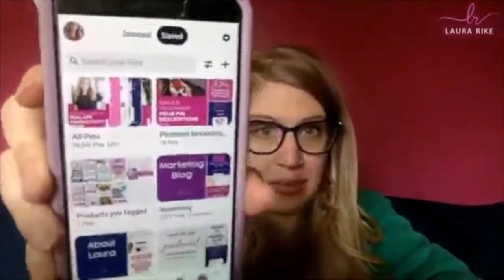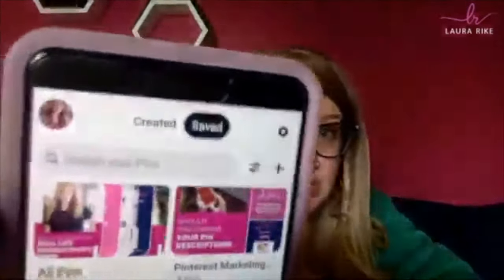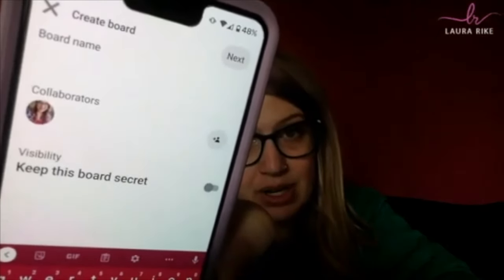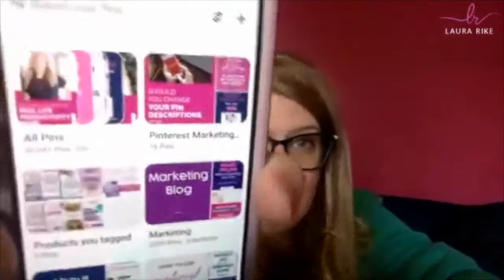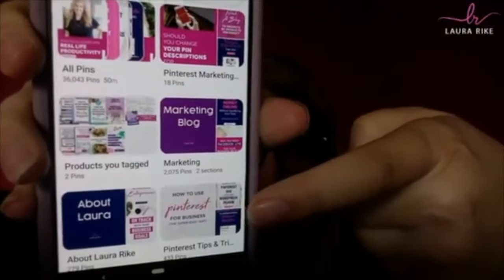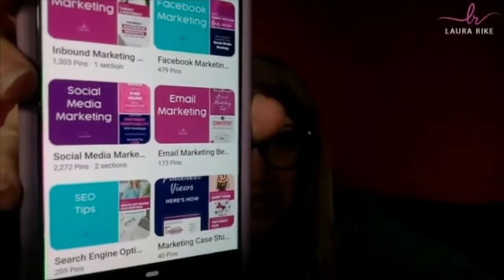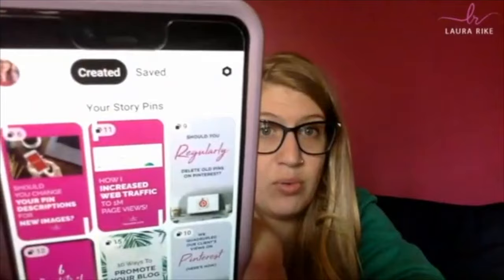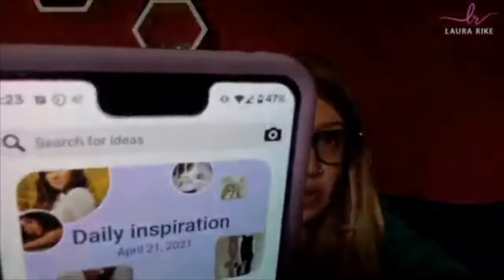How To Use Pinterest Boards To Increase Traffic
Once you’ve learned how to create the perfect pin with your best content, the next step is figuring out how to organize it.

This is where Pinterest boards come into play. 📌 Boards are how you categorize, organize, and collect all your pins. AND There’s DEFINITELY a method to using boards the right way. One that will help direct customers to the content they want to see. 💡 Let me show you the best way to effectively use Pinterest boards for your business. In this video, Laura discusses the best way to effectively use Pinterest Boards for your business.

✅In this video we covered:

0:38 - How to use Pinterest Boards to increase Traffic 🚀
1:40 - What are Pinterest Boards? ❓
2:06 - Create & Saved
3:07 - Pinterest boards allow you to categorize all your content 📂
5:19 - Sections don’t help your SEO 🚫
5:49 - Be careful when choosing the topic ⚠️
7:24 - Make sure that the boards that reflect your content are at the top 📍
7:41 - What’s the most effective way to use Pinterest boards? 🤔

🚀FREE RESOURCE: Learn how I cracked the code to not only grow my email list by 10-15 new leads daily 📧, but also how I grew my business by $30,000 in less than 45 days with the power of Pinterest!

💰 Discover untapped secrets that most people in your space are missing in my upcoming LIVE masterclass

🥳 Get personalized support and strategies for your blog or business

// Learn Pinterest Marketing //
📌 Grab access to a free Pinterest strategy guide: Power of Pinterest
📌 Want to have someone review your account?
📌 How to Achieve a Six-Figure Month on Pinterest Without A Massive Following, having a big team, or working tirelessly around the clock